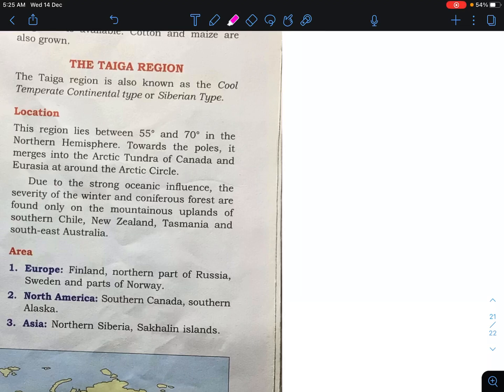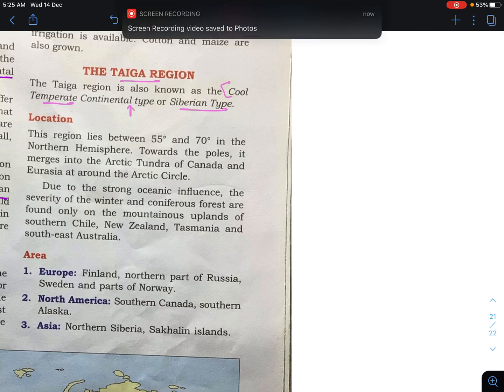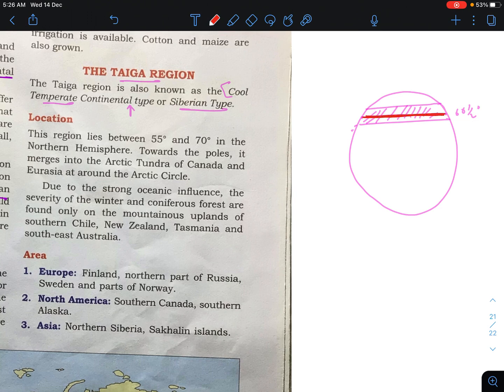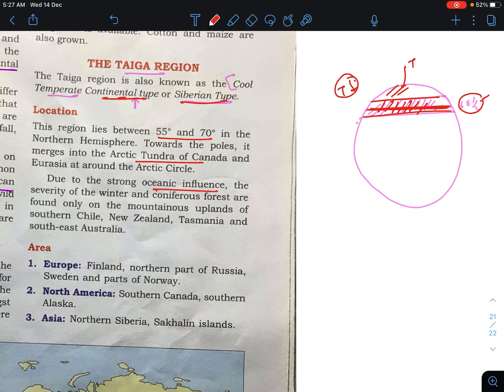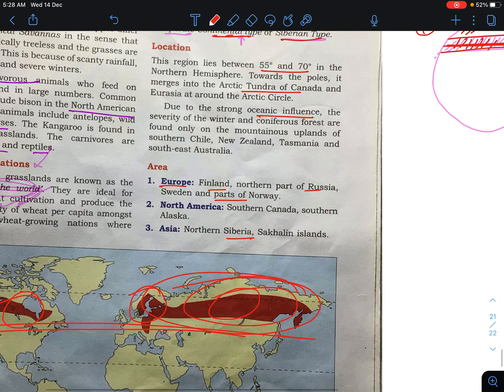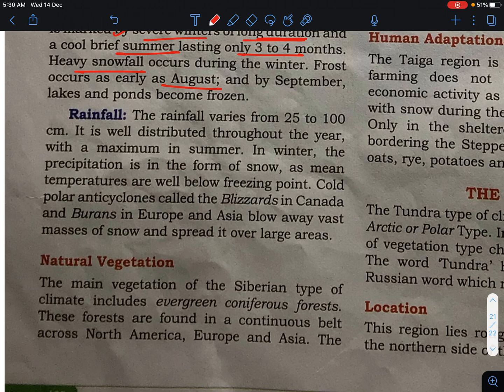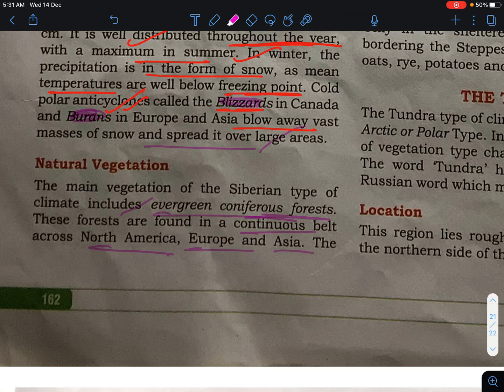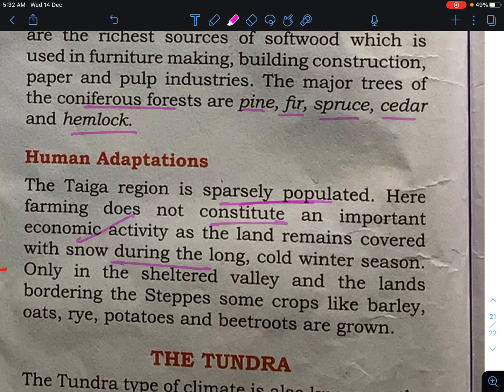The Taiga Region | Natural Regions of The World| ICSE Geography | Gangs Of Toppers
🌲 Topic: The Taiga Region – Natural Regions of the World
📚 Subject: Geography | ICSE Class 9
👥 Series: Gangs of Toppers

The Taiga Region, also known as the Coniferous Forest Region, lies just south of the Tundra in the Northern Hemisphere. It has long, cold winters and short, mild summers. Dominated by coniferous trees like pine, fir, and spruce, this region stretches across Canada, Russia, and Scandinavia. Wildlife includes moose, bears, and wolves, adapted to the cold climate.

Hi! I’m Imran Ahmad Sir . On my channel, you will find Class X & IX ICSE BOARD  . I love to teach you geography  and sharing my experiences with you.

 on your feed!

You will get all pdf in this